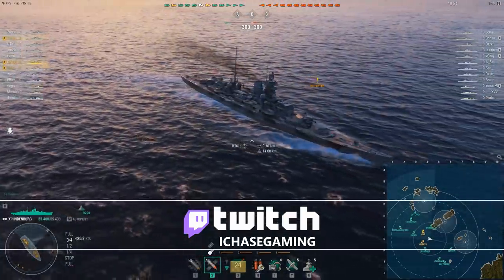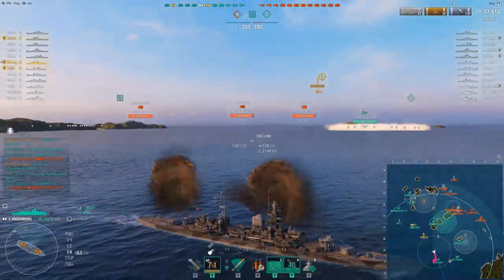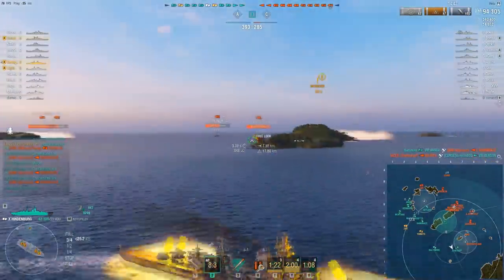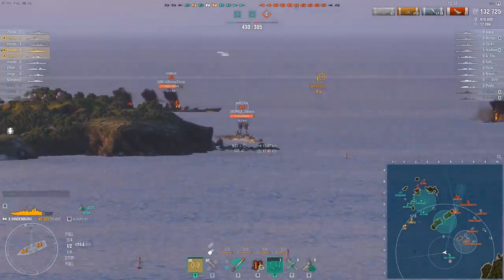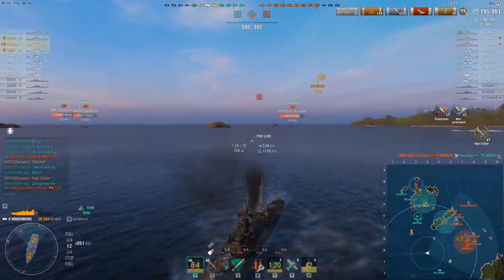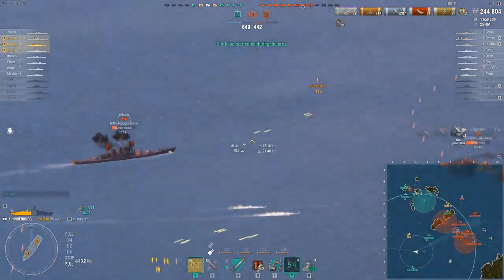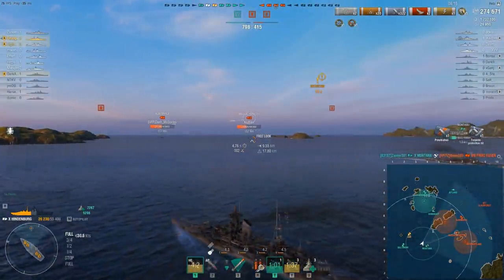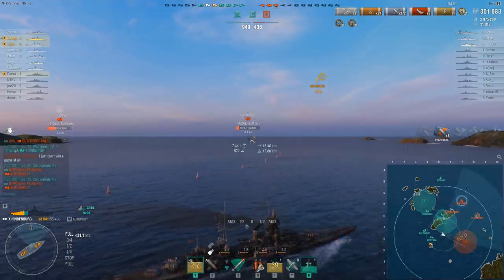World of Warships - How Do I Play Hindenburg - Damage Farming Monster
KEEEP FIRING!